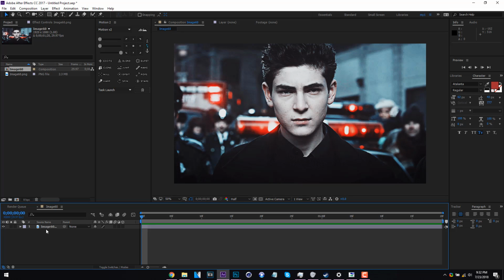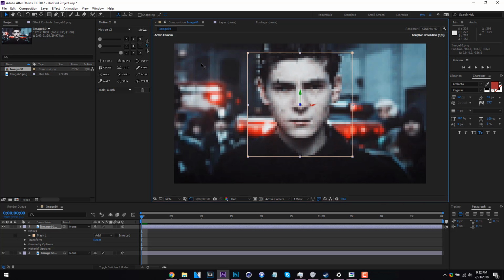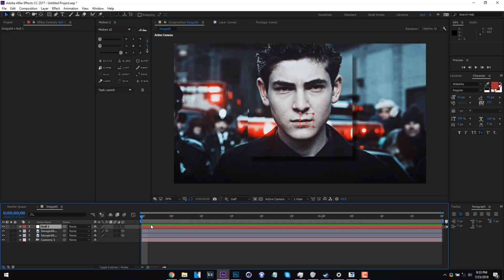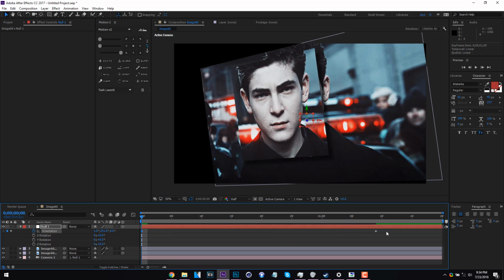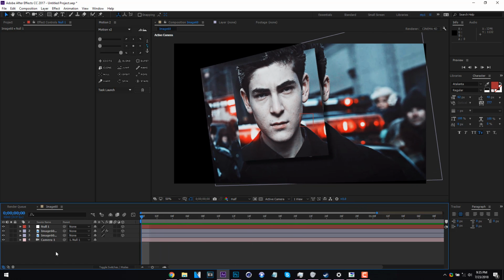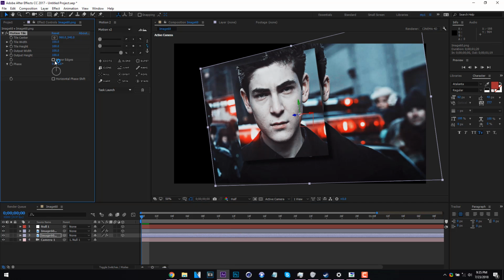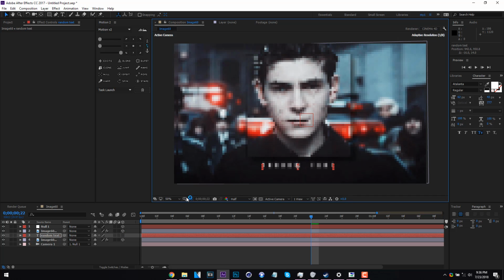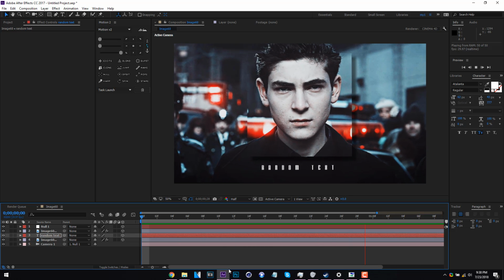3D Square Effect | After Effects Tutorial